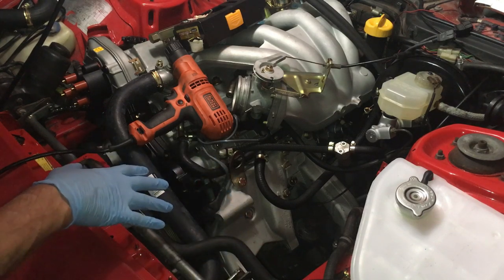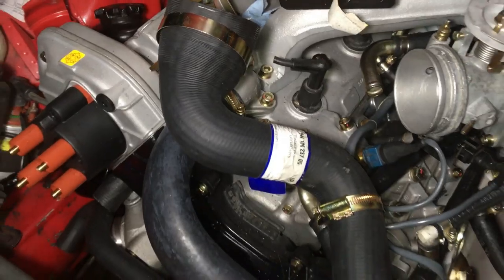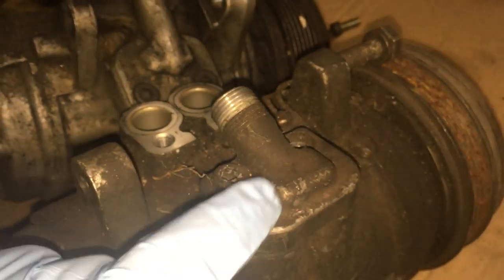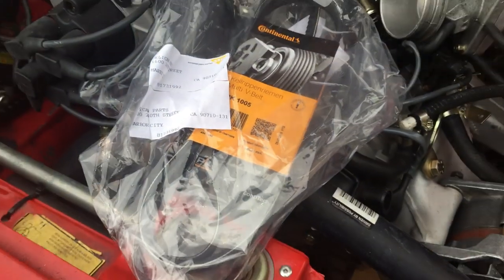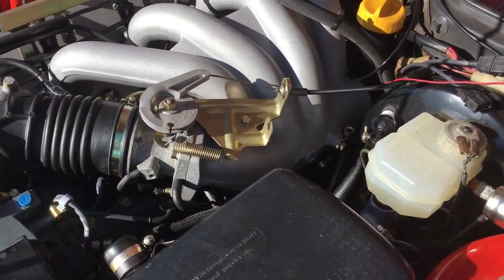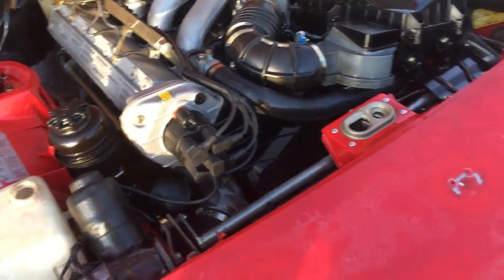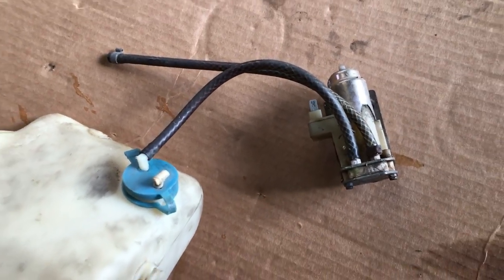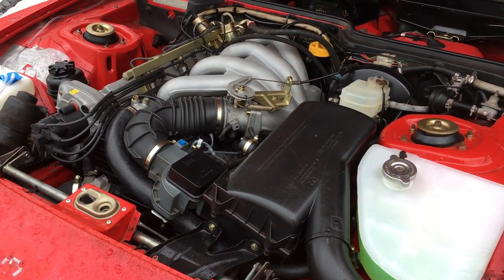Porsche 944 Restoration -Part 4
In this video we'll be putting some finishing touches on the engine we installed last time and hopefully getting it started up!

Join the group where you can ask for tips or just share pics of your project!

Keywords: Porsche 924 924S 944 944 turbo 944T 944  rebuild restore repair  engine maintenance diy do it yourself how to diagnostic diagnostics engine start